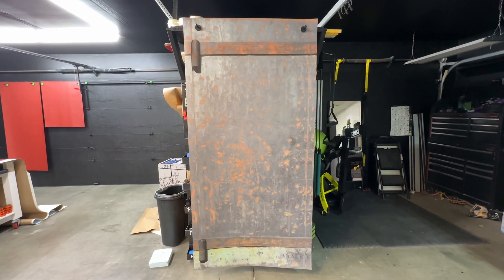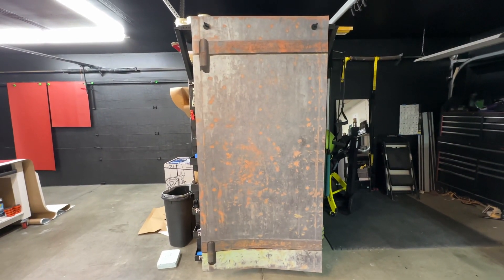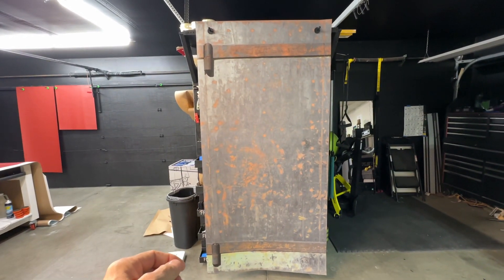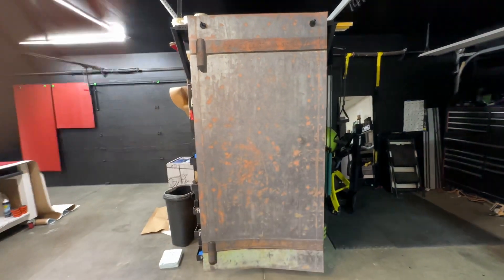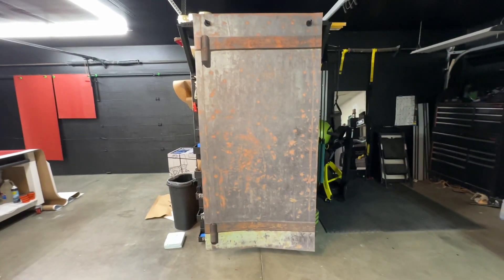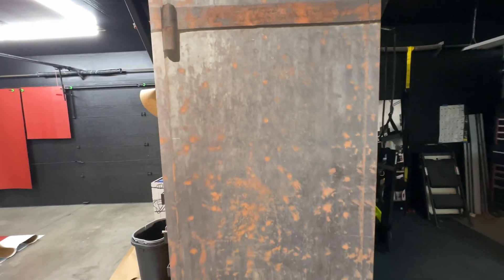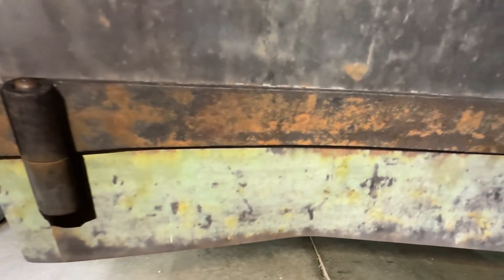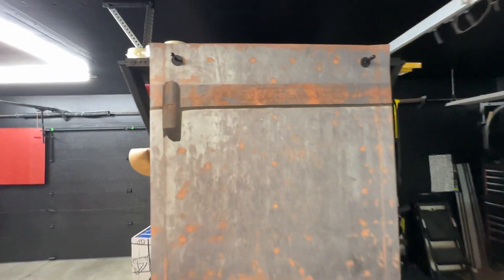Custom Old Rust Metal Door Wrap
This video is about wrapping your door and making it look like an old Rust Metal door. Change the look of your door by wrapping it with unique prints. Door wraps. Every order is custom size to fit the product that you are going to wrap.

Here's the page where you can order the Door wraps.

Learn how to install a door wrap using air release vinyl - Long detail video Rm wraps

Key features

- Made from long-lasting outdoor sign vinyl. Our matte laminate creates a stunning finish to your Mini Fridge wraps and protects it from water, sun, and oil. Designed to be easily cleaned and stand up to the heaviest wear and tear.
- Watch our video tutorial instructions here to learn how to apply your Mini Fridge wraps.
- Our passion is to come up with unique designs and make your Mini Fridge stand out. We look for your passions in life too.